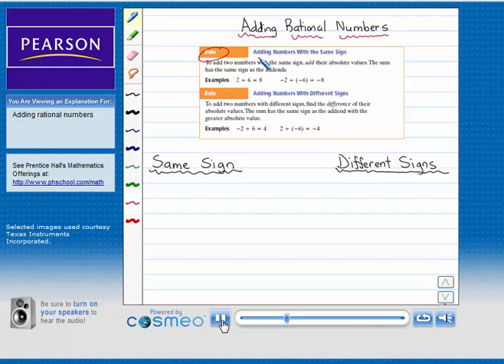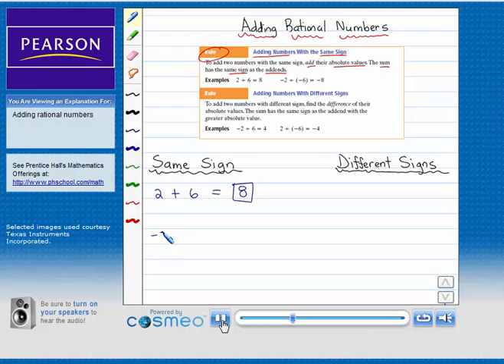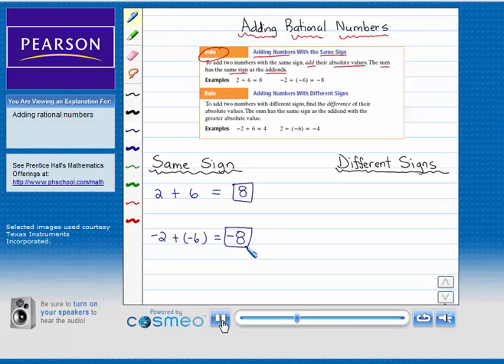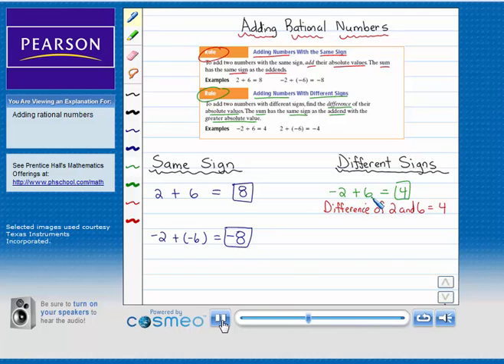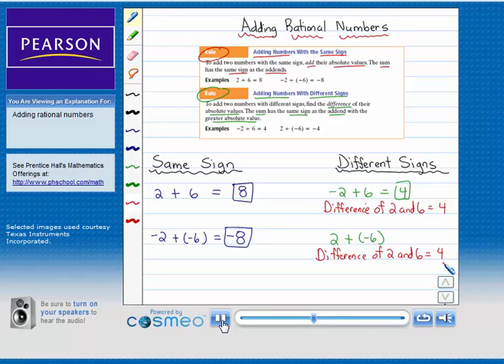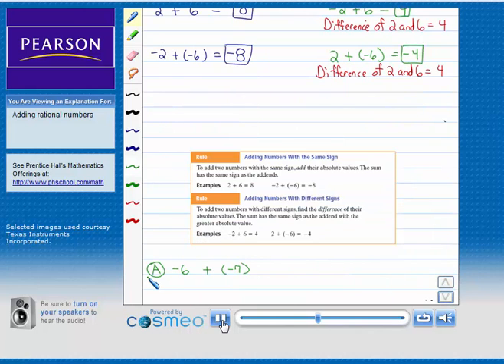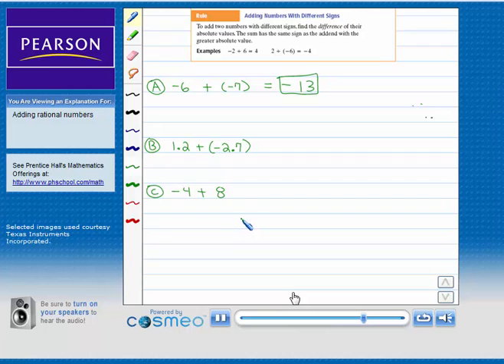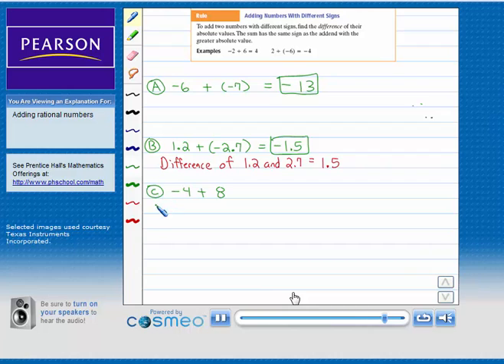Alg 1.5 Adding Rational Numbers